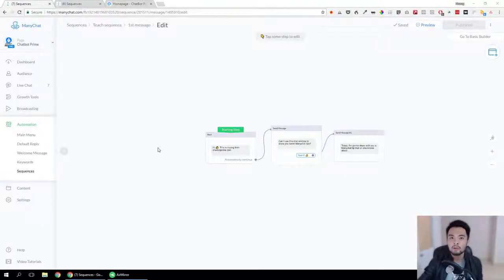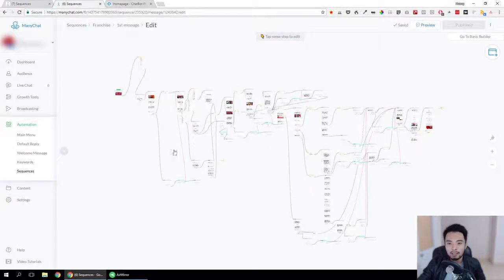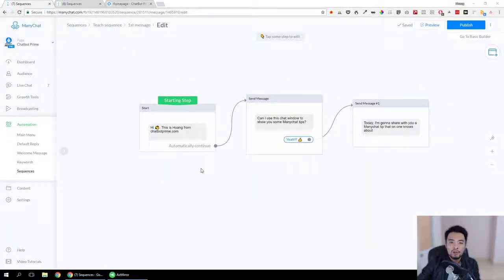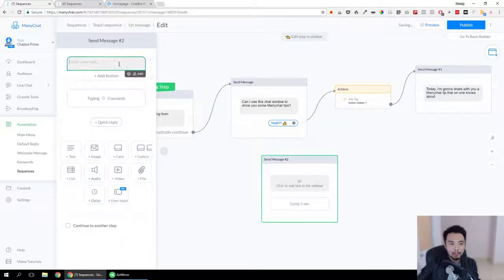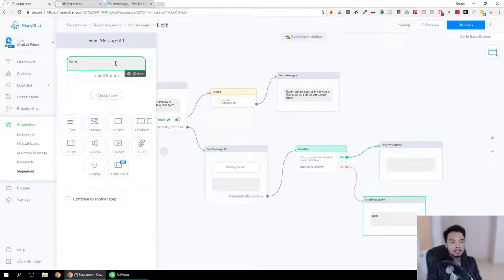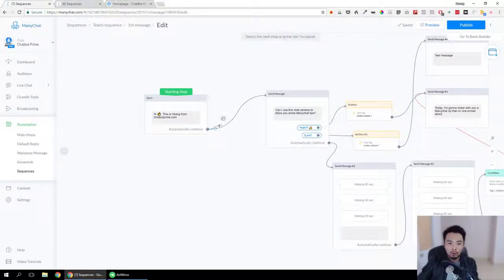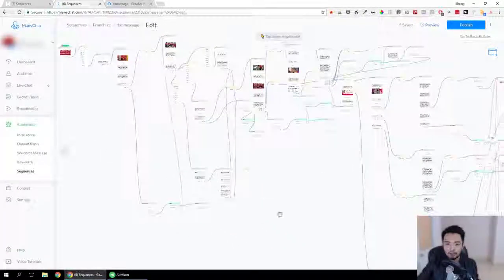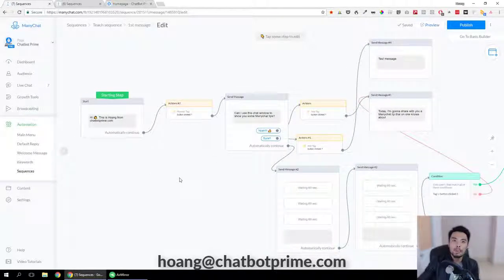How to Send Messages If Users Don't Click On Your Buttons Advanced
Start conversations that build more valuable relationships with your customers and drive millions in extra revenue.